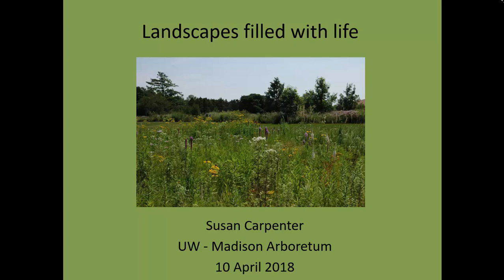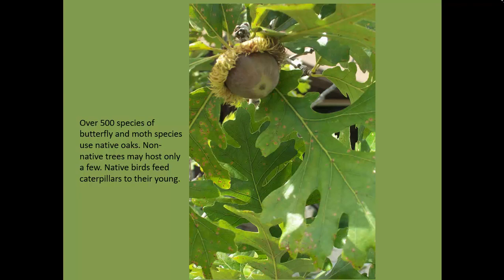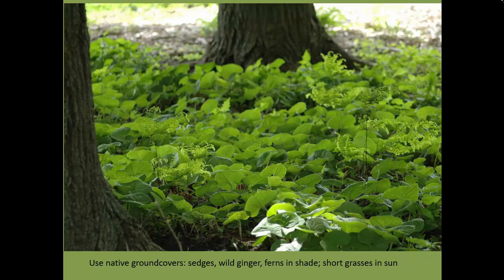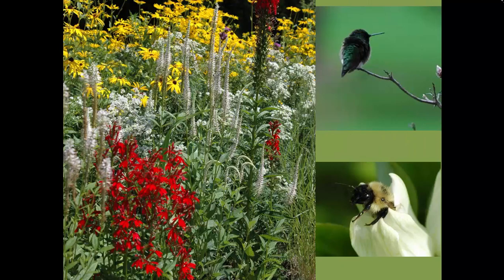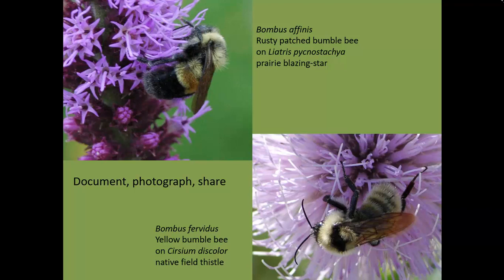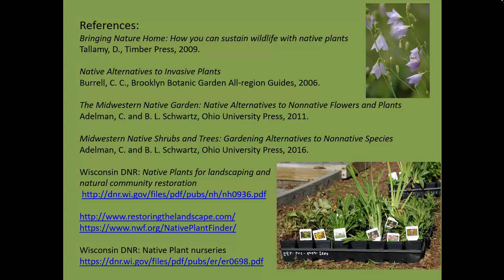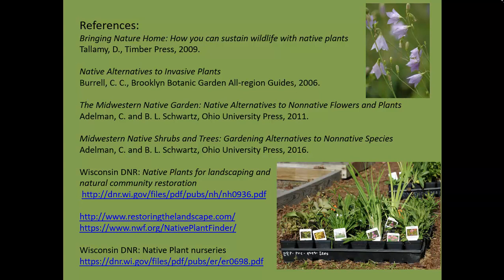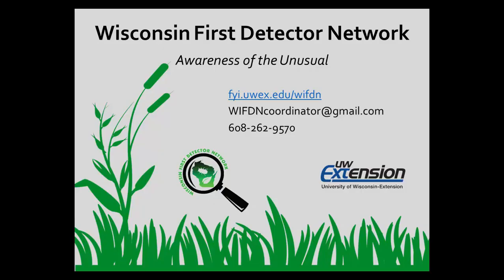Using Native Plants in Your Home Garden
How do native plants compare to invasive ornamental plants in function? How can you make a difference in your home garden? Learn about these topics and more from Susan Carpetner, UW-Madison Arboretum's native plant gardener.